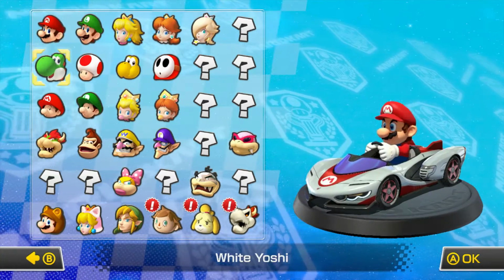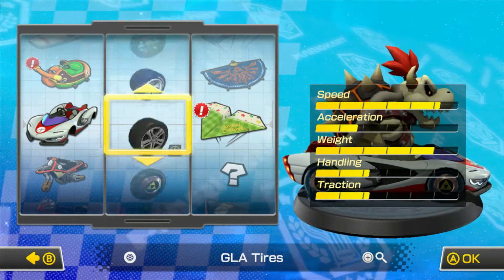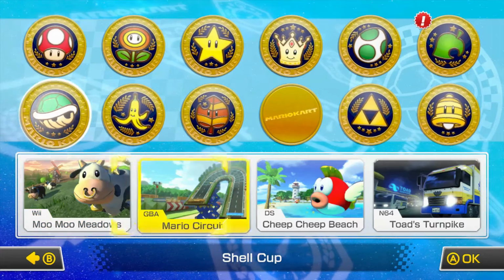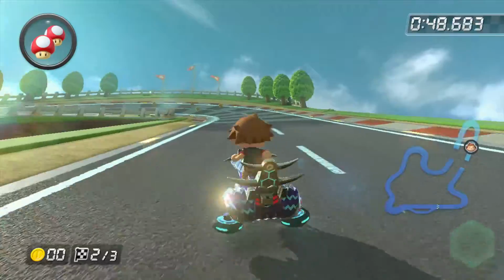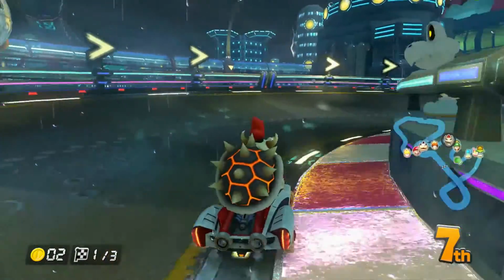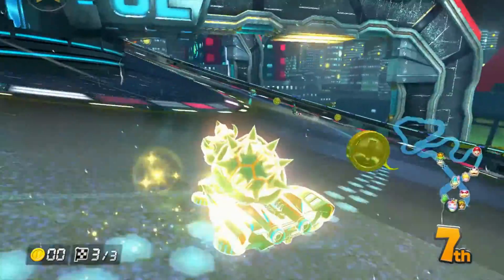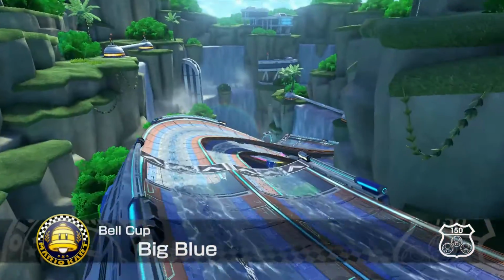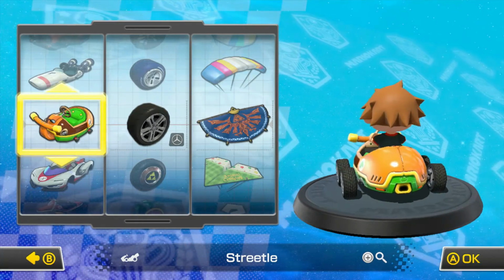Mario Kart 8 Animal Crossing DLC (part 1)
Welcome to my Mario Kart 8 Letsplay/gameplay on Wii U!

 - songs I use/All Music Links/soundcloud

 - Other Links

THIS POWER IS MADNESS